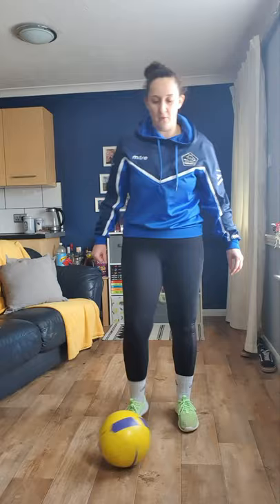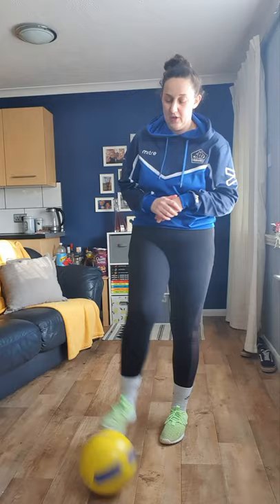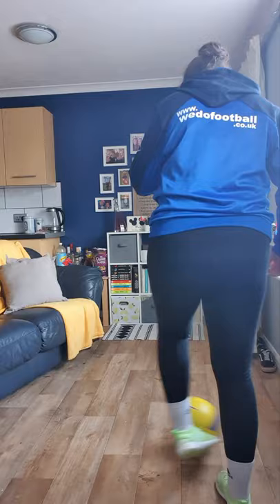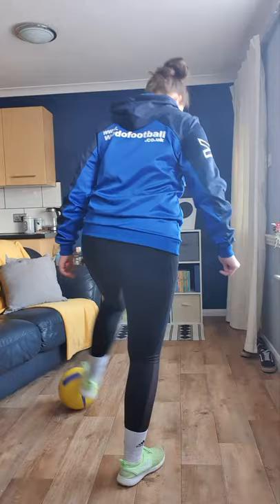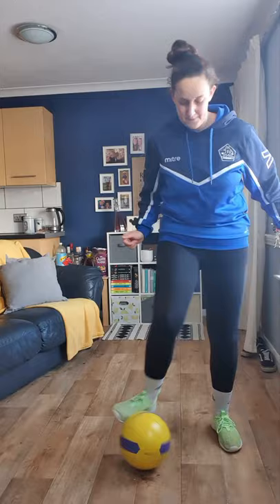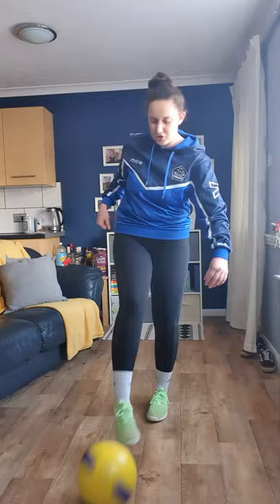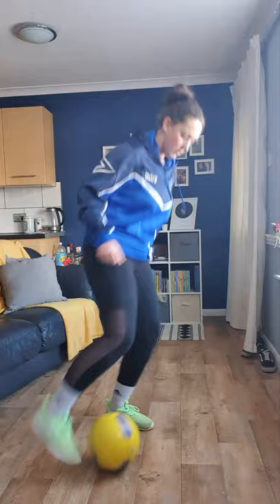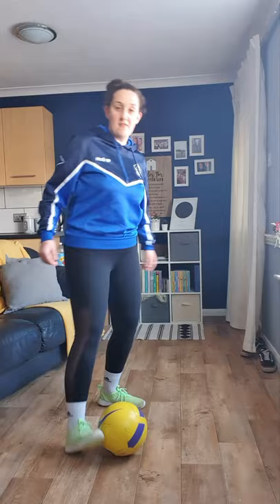WDF Week 5 - 30 Ball Mastery Skills